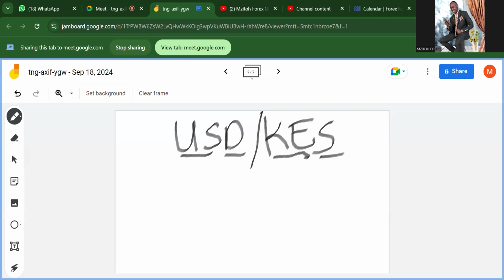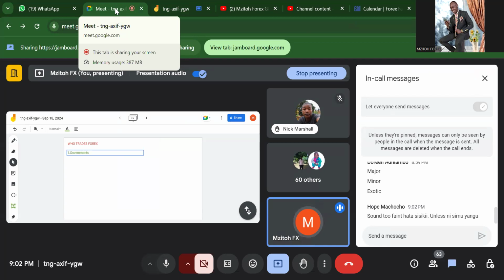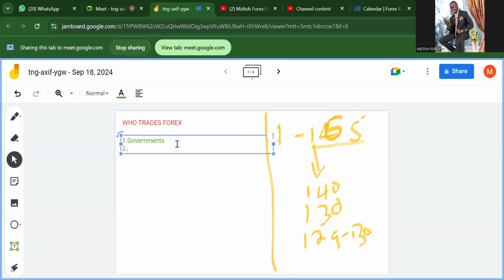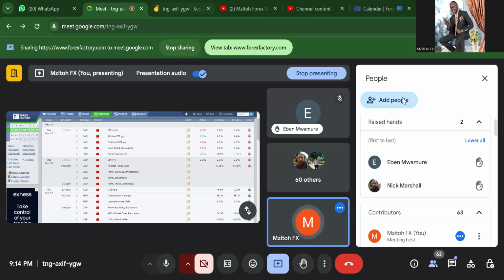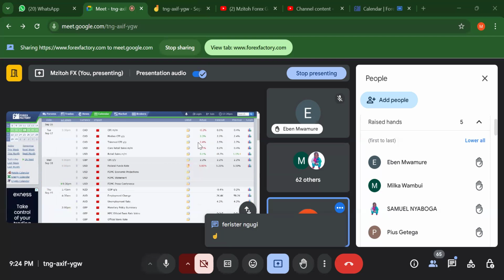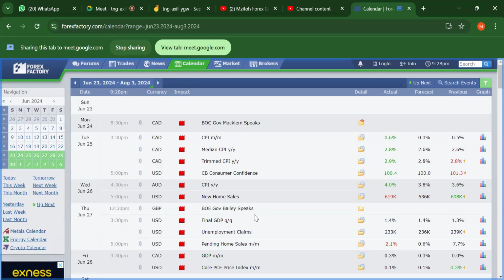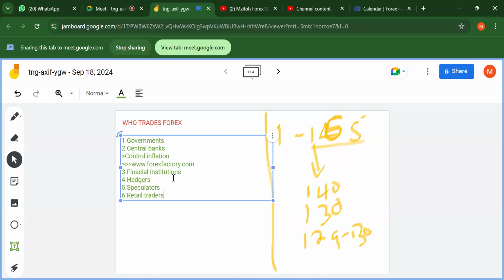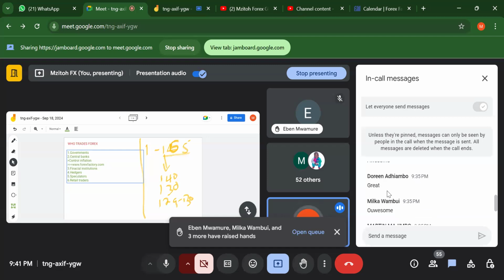MFG CLASS OF SEPTEMBER 2024 DAY 3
September 2024 Forex Class - Day 3: Forex Market Participants & Their Influence

In this video, we discuss the key participants in the forex market and how they impact currency movements. From central banks and financial institutions to retail traders, we break down the roles and influence of each player in the global forex market.

This session is essential for anyone looking to understand the forces behind market fluctuations and the players driving the forex market. Continue your learning journey with Mzitoh Forex Global!